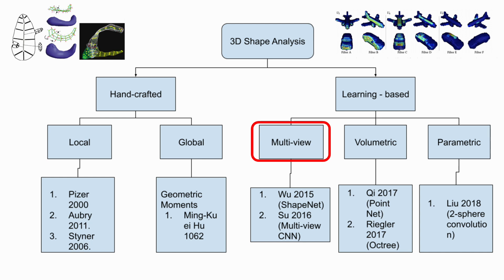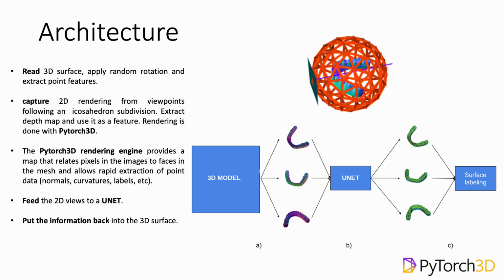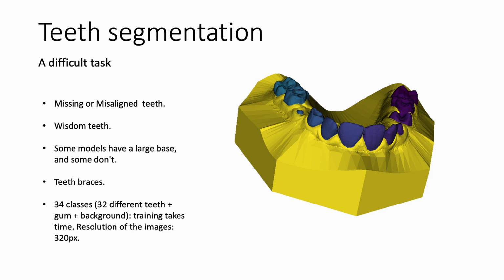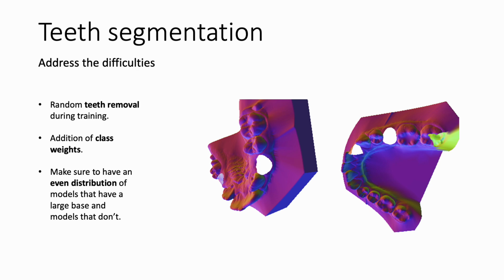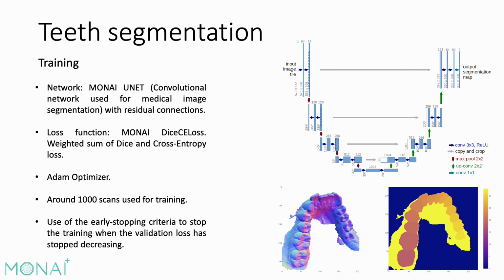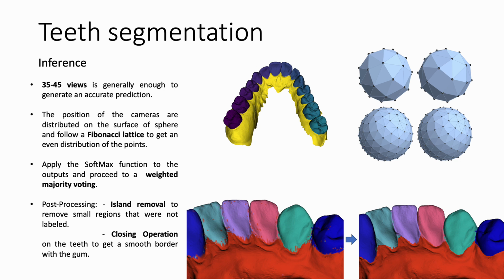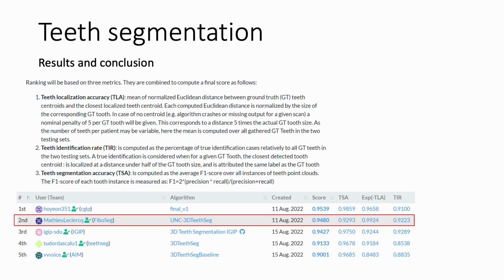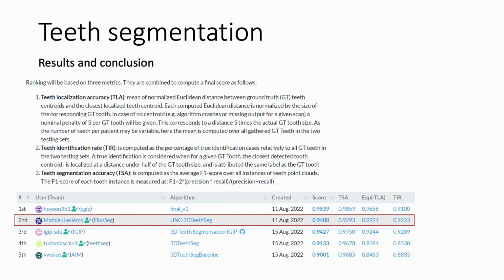MICCAI 3DTeethSegChallenge - second place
The challenge 3DTeethSeg22 is a first edition associated with MICCAI 2022. It is organized by Udini (France) in collaboration with Inria Grenoble Morpheo team (France) and the Digital Research Center of Sfax (Tunisia).

The algorithm we developed got second place in this challenge.
Congratulation to Mathieu Leclercq for this great work!